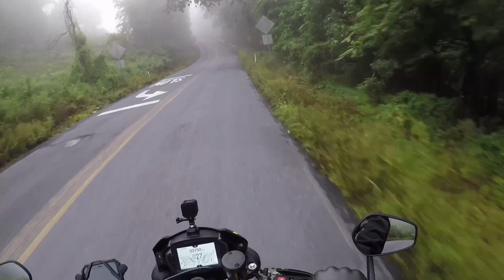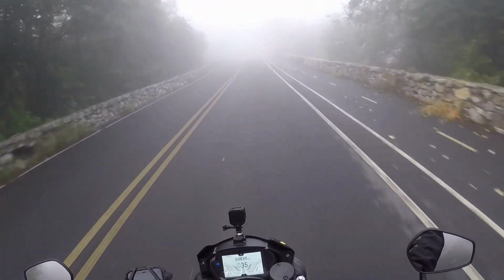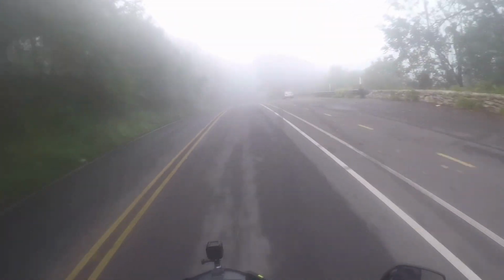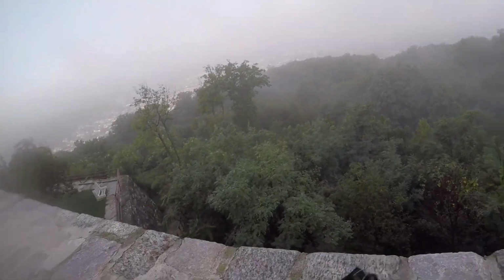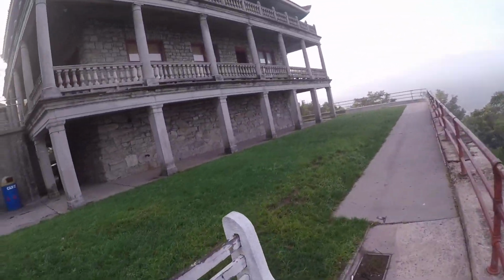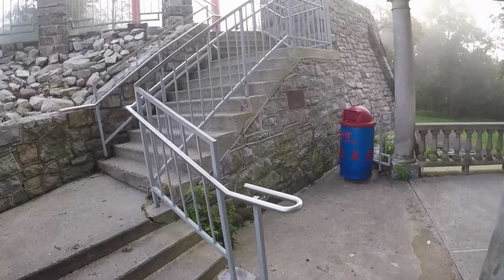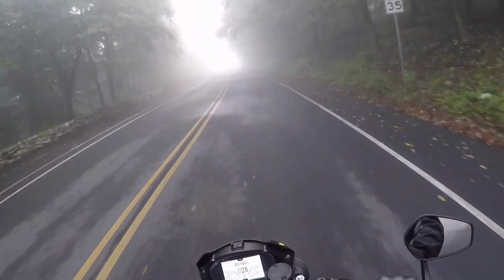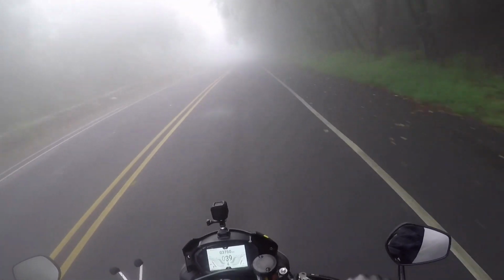Reading,PA Pagoda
A video about riding to the Pagoda In Reading,PA